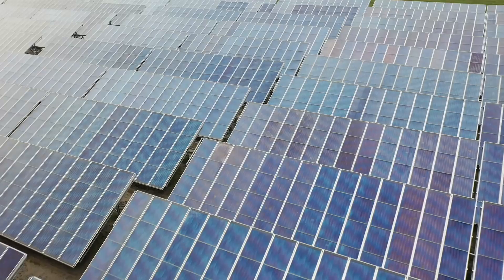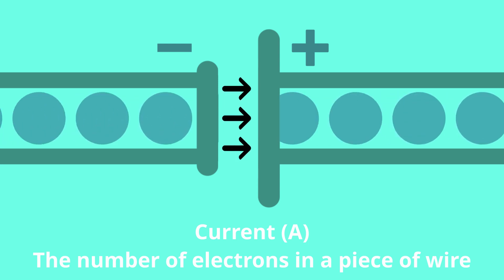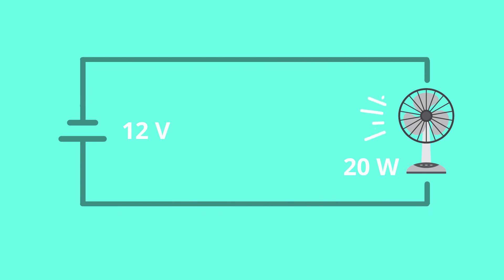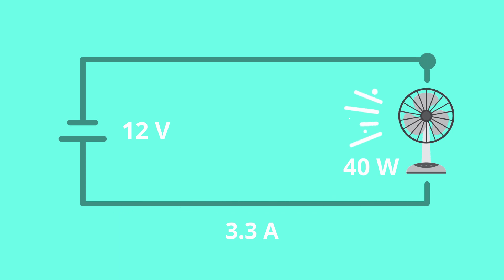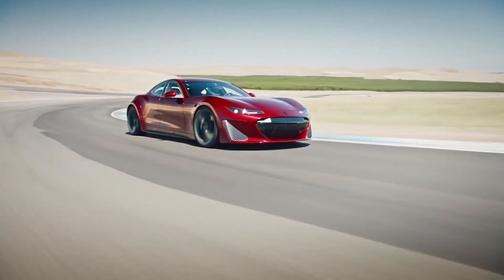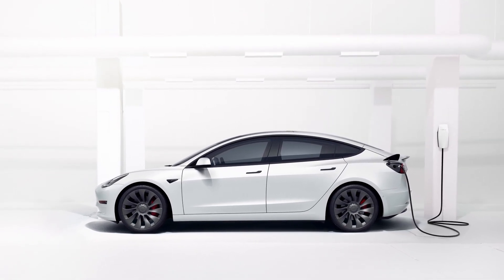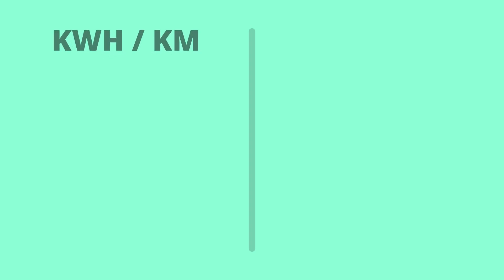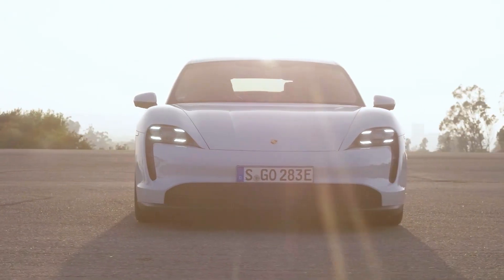Electric Car Numbers / Specifications Explained | Let Me Explain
This video explains the core specifications of electric cars that are different than combustion engine cars.

⌚Timestamps:
0:00 Intro
0:40 Disclaimer
0:46 Electricity
4:00 Power
5:46 Capacity
7:25 Charging
8:40 Efficiency
10:40 Outro